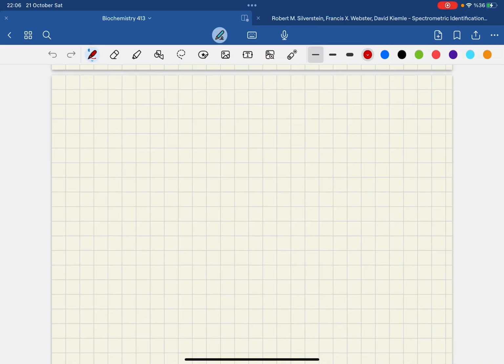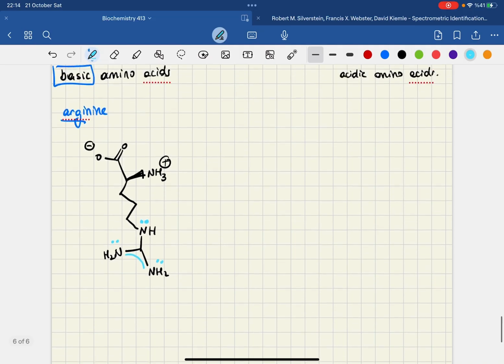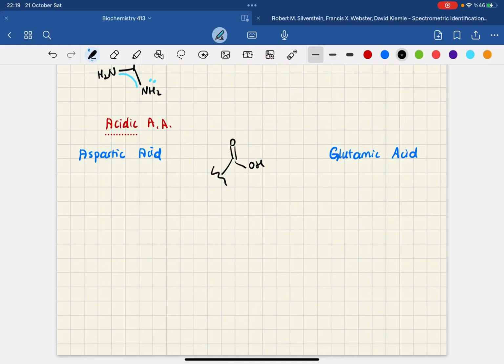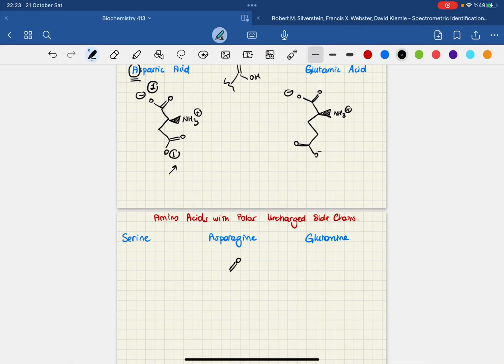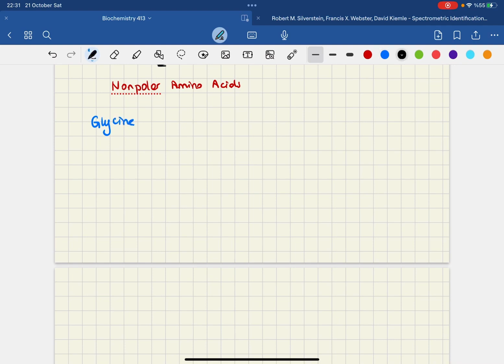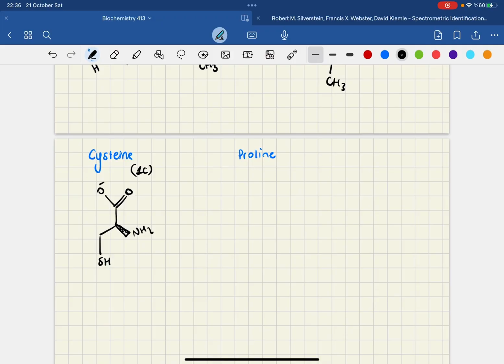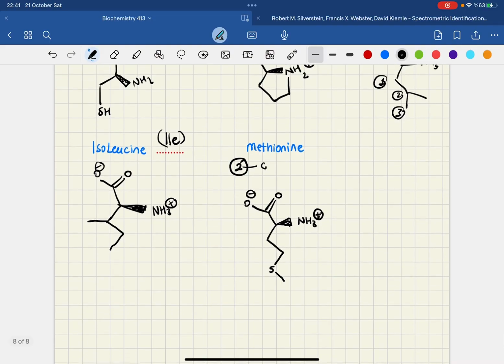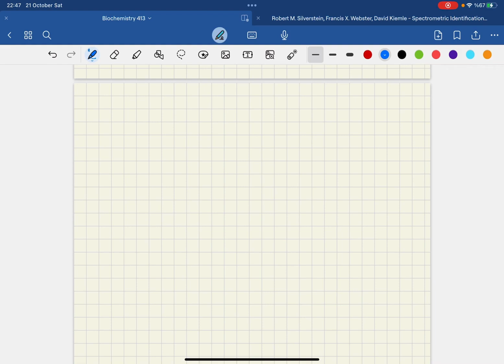Biochemistry lesson 4